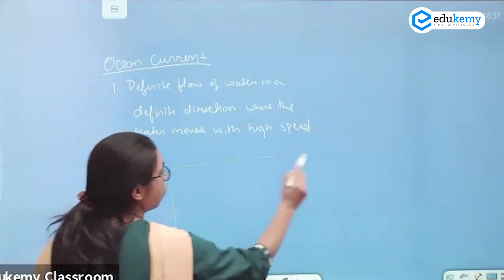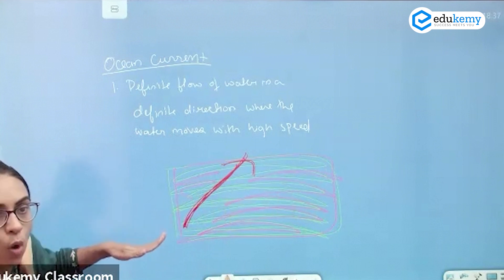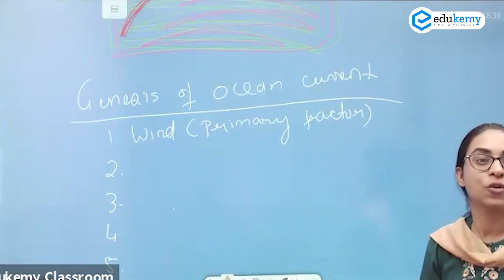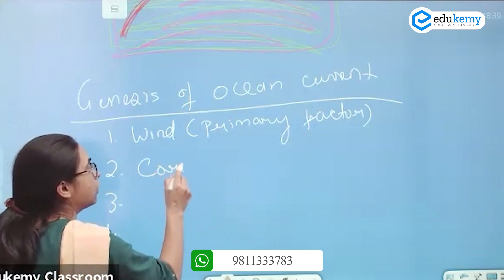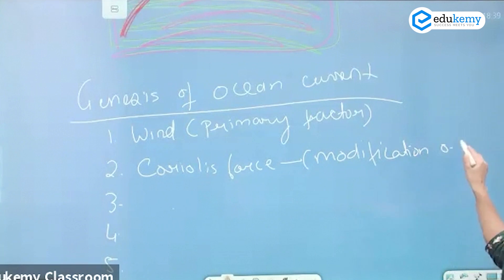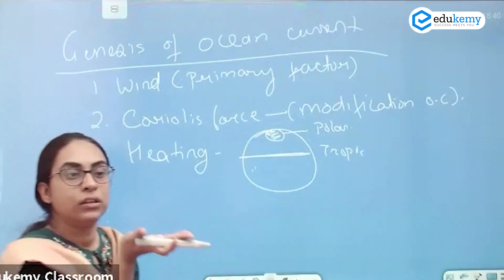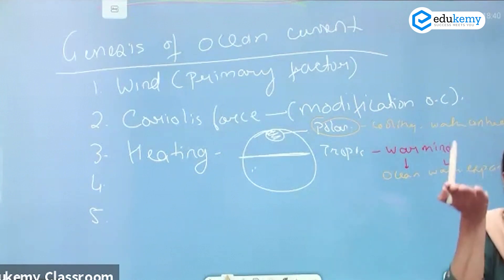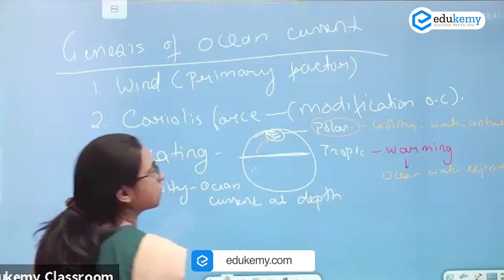Ocean Currents | Geography | General Studies Foundation | Dimple Nankani | UPSC CSE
Ocean Currents is definite flow of water in definite direction where the water moves with high speed. Ocean Currents genesis is mainly through Winds, Coriolis Force, Heating/Insolation and Gravity at the depth of Ocean Currents.

In the video, Dimple Nankani (Faculty, Edukemy) outlines the Ocean Currents its genesis in detail.
The video will be helpful for all UPSC Civil Services Exam aspirants preparing for UPSC CSE Mains.

- 51 UPSC qualifiers in Final Merit List (UPSC CSE 2020) & 71 Selections in UPSC CSE 2021.
- 7 Edukemy students in the top 100 (UPSC 2020) and 6 students in the top 100 (UPSC 2021)
- 50% questions hit rate in mains.
- 80+ years of cumulative teaching experience.
- India's Best-in-class Faculty.